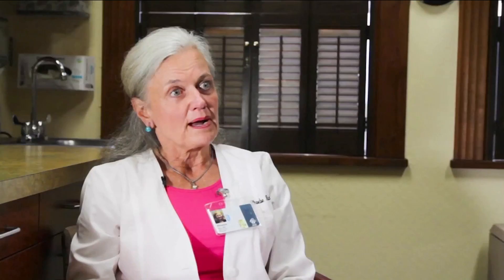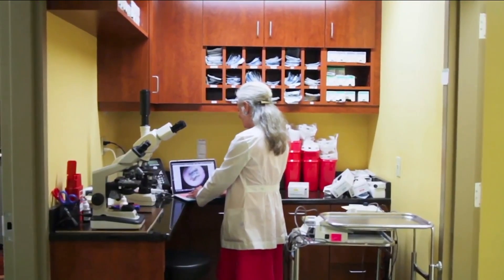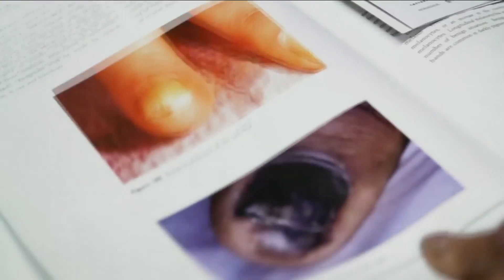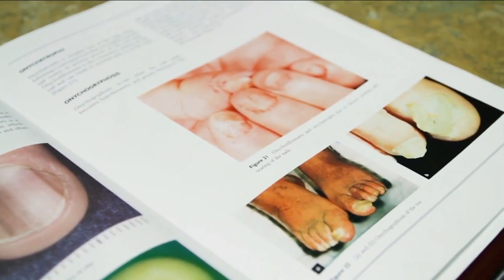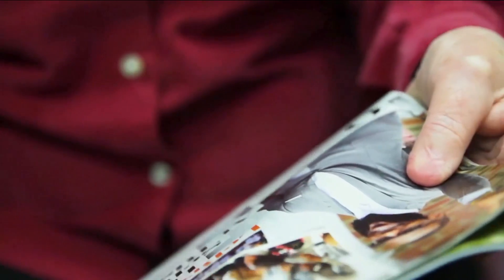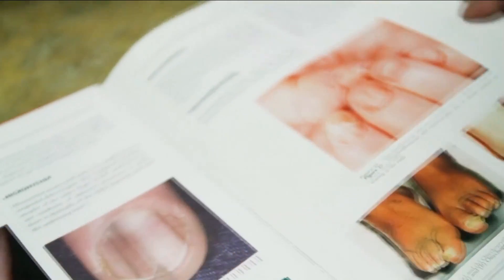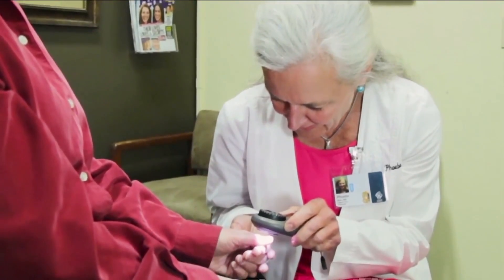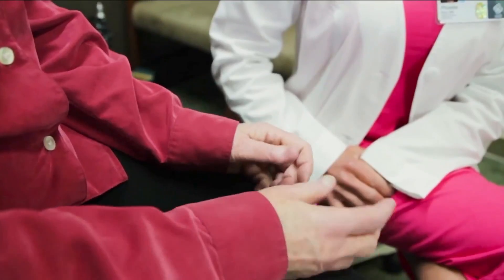Skin cancer under nails, rare but possible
Although it is rare, skin cancer can develop under the nails. Melanie Lawson explains some of the risks and signs to look for that could save your life.